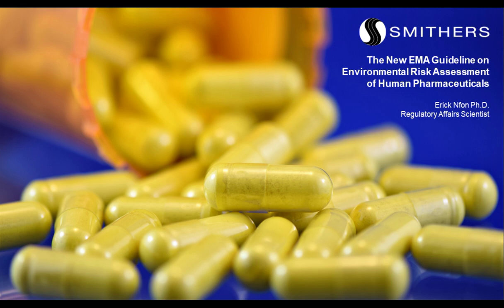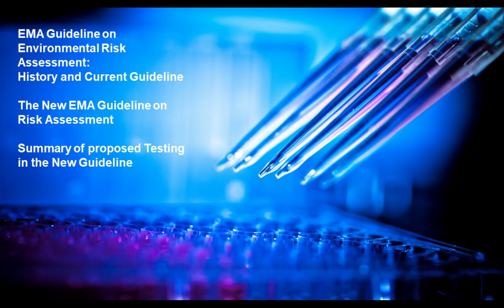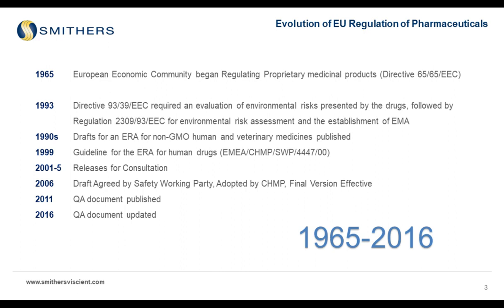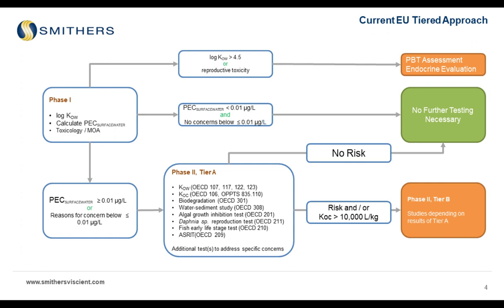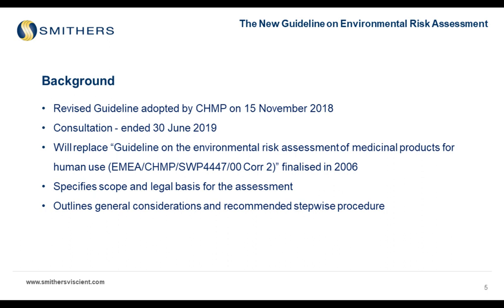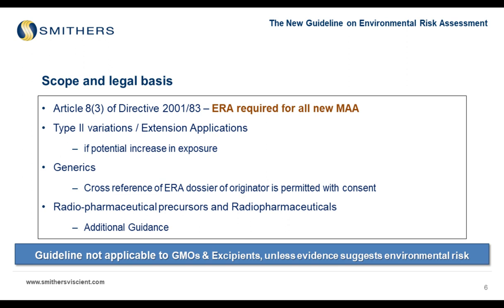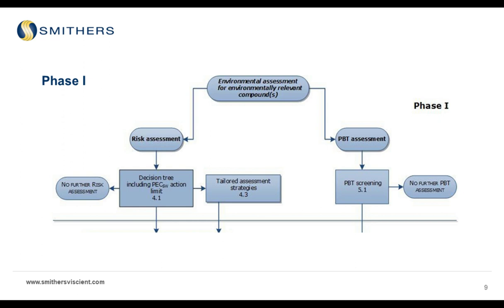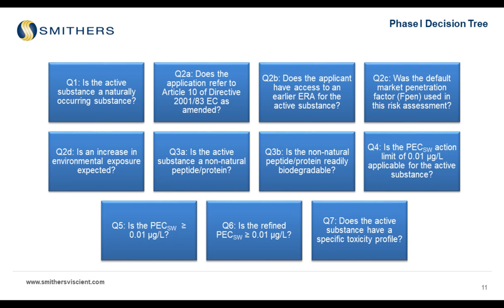Overview of the new ERA Guidelines: Changes and Revisions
Presented By:
Erick Nfon, PhD - Regulatory Affairs Scientist , Smithers Viscient

Speaker Biography:
Dr. Erick Nfon is a Regulatory Scientist with particular experience in environmental fate modeling and regulatory affairs. Dr. Nfon has spent 14 years working in Academia, Industry and at European Contract Research Organizations and regulatory consultancies. His responsibilities include environmental risk assessments, dossier preparation and submission, and the provision of scientific expertise and advice to support registration programs for plant protection products, biocides, pharmaceuticals, and general industrial chemicals.

Webinar Abstract:
The current version of the EMA Guideline for the environmental risk assessment of human drugs was published in 2006. This guidance has now been revised ( a draft version was published on 15 November 2018 and is open for consultation until June 30, 2019).

Amongst the notable changes are:
-The introduction of a decision tree clarifying when ERA studies are required
-The introduction of the term endocrine active substances to cover all substances that affect the development and/or reproduction
-The introduction of guidance for the estimation of exposure to human pharmaceuticals via the food chain (secondary poisoning)
-A revision to the tiered approach in testing
-The introduction of tailored risk assessments for active substances with specific mode of action (e.g. antimicrobials and endocrine active substances)

Earn PACE Credits:
1. Make sure you’re a registered member of LabRoots
2. Watch the webinar on YouTube or on the LabRoots